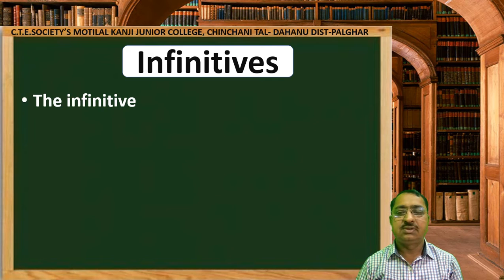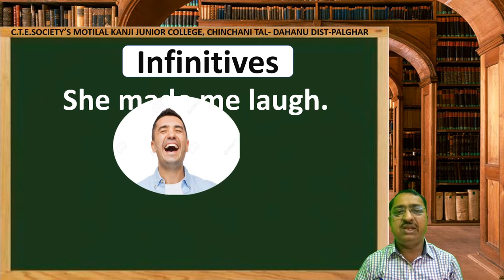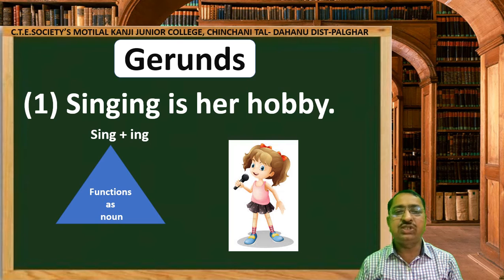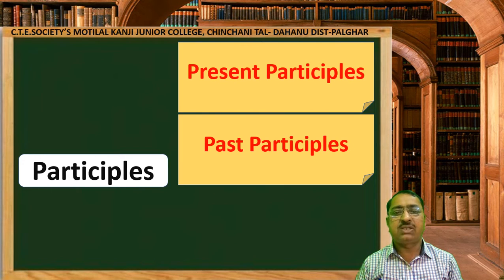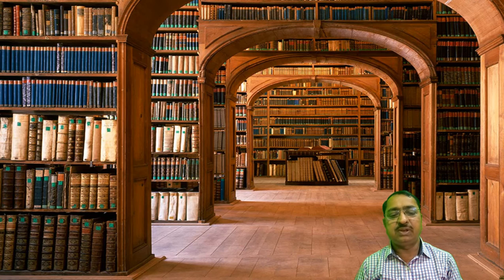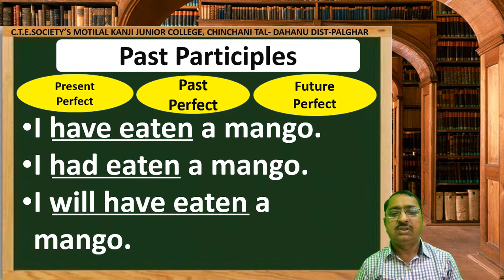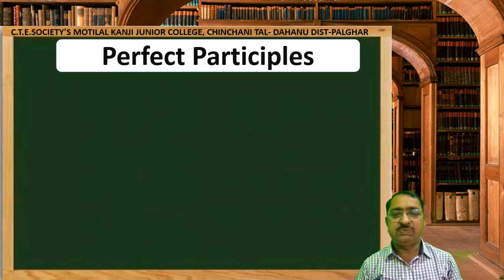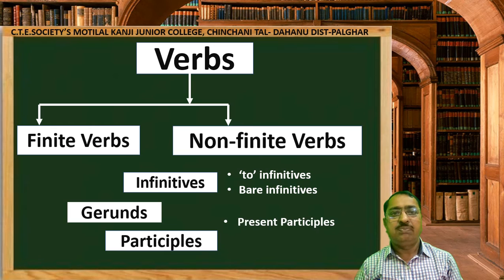Non finite verbs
Explained in a very simple and easy way for the students of English language